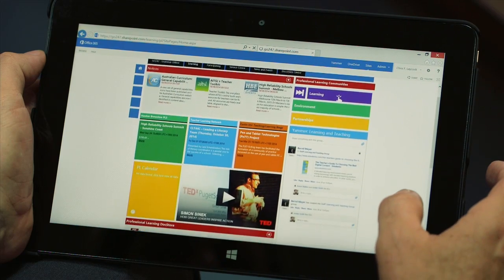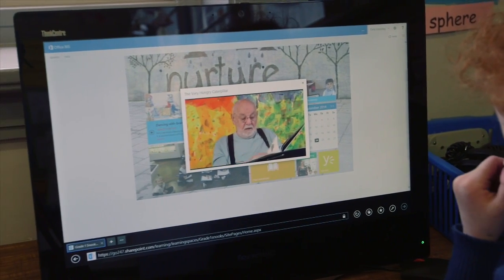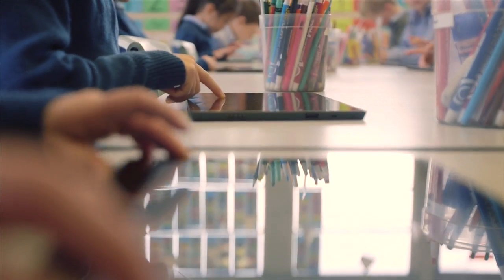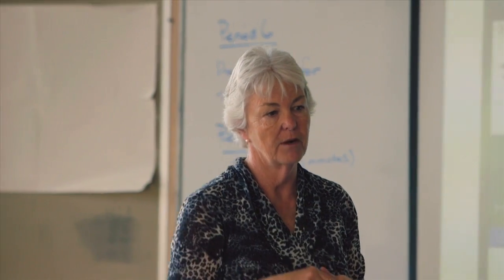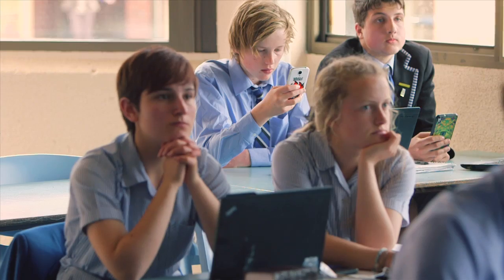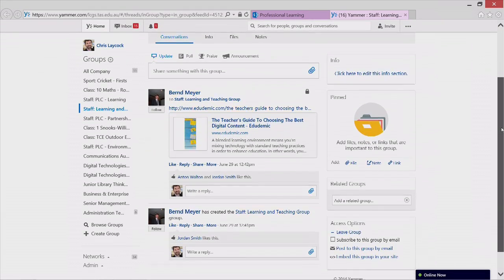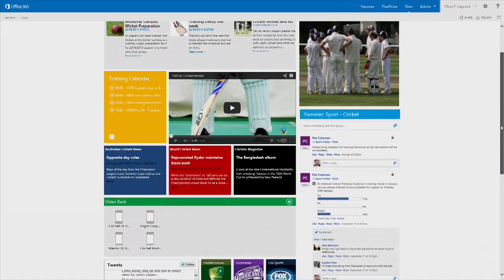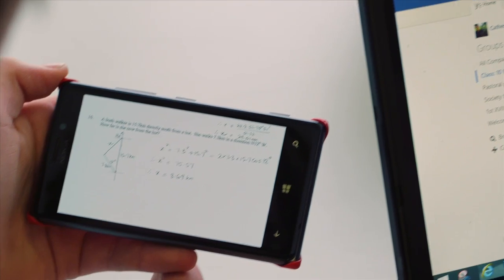LiveTiles Mosaic Case Study - Launceston Church Grammar School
See how Launceston Church Grammar School is using LiveTiles Mosaic - the user friendly interface design tool for K-12 schools using SharePoint Online for Office 365 Edu.